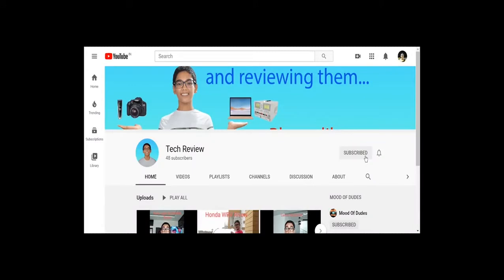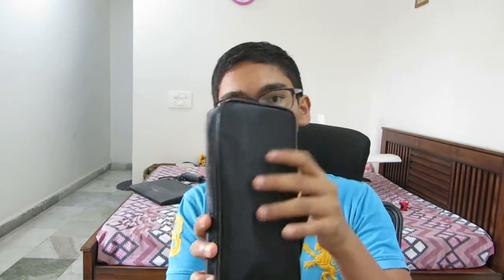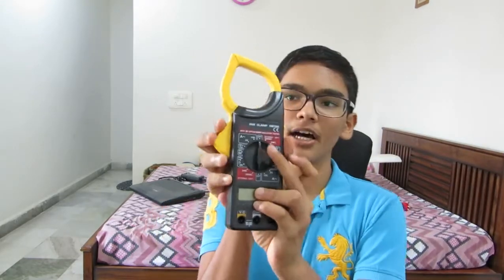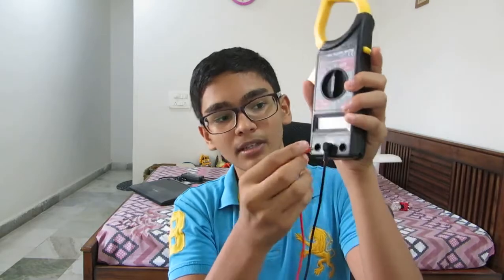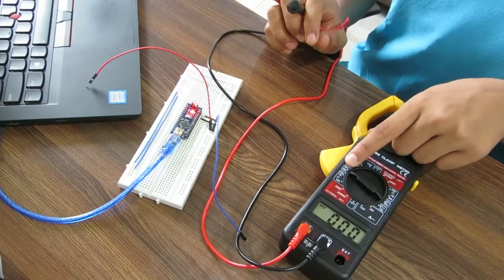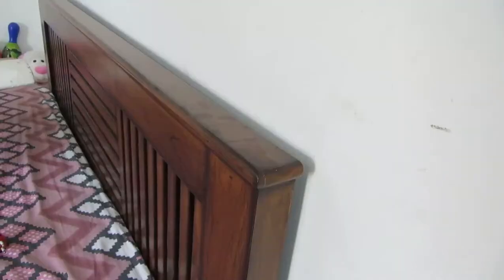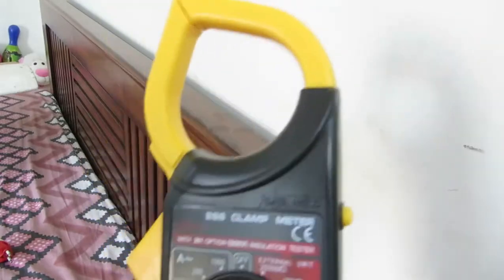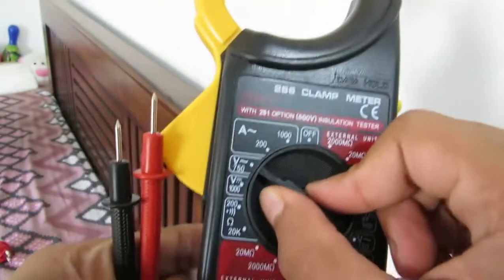DT-266 Ac Dc Digital Clamp Multimeter! WATCH IT NOW!!!!!🔥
I hope you liked this video... To see more content like this please do subscribe... Also press the bell icon to get notified all the time I post a new video... Please do comment your thoughts in the comments...I post every Sundays so please check out my channel every Sunday!!! Trishanu's Tech

LINK FOR BUYING THE CLAMP METER=